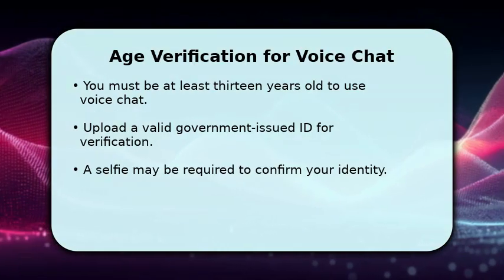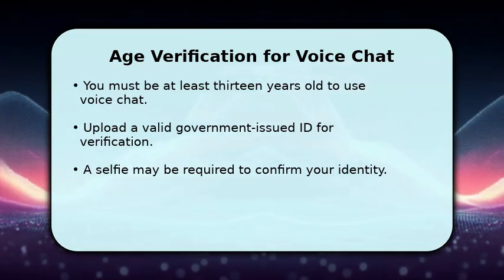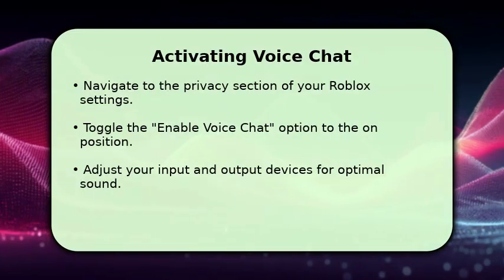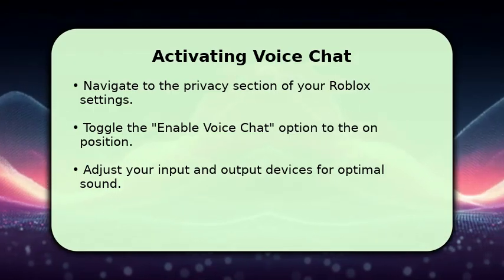How to Use Roblox Vc on PC (Updated)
▸ :^) How to use Roblox Vc on PC is a topic that many users are interested in learning about. This tutorial is designed for beginners and intermediate users who want to improve their gaming experience with Roblox Vc. By the end of this guide, you will learn how to set up and use Roblox Vc on your PC, including tips and tricks to enhance your gameplay.

Roblox Vc allows players to communicate with each other in real-time, making it easier to collaborate and socialize within the game. To get started, you'll need to download and install the necessary software, configure your settings, and connect to a server. With these steps, you can start using Roblox Vc on your PC and take your gaming experience to the next level. .